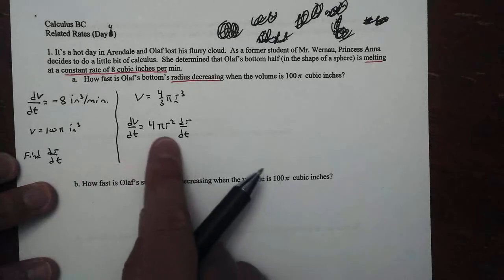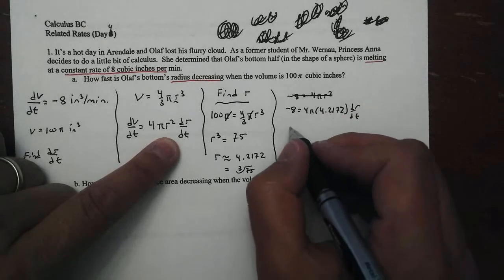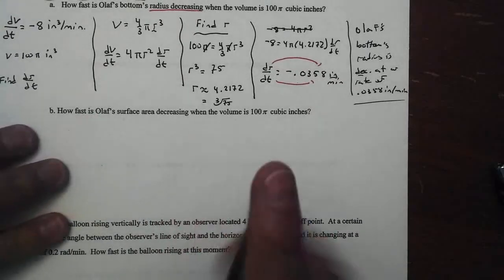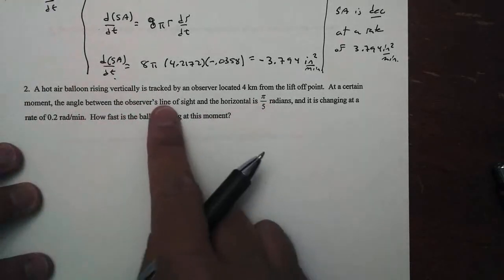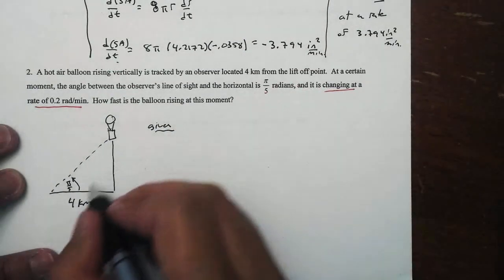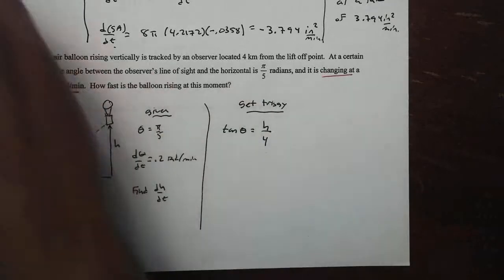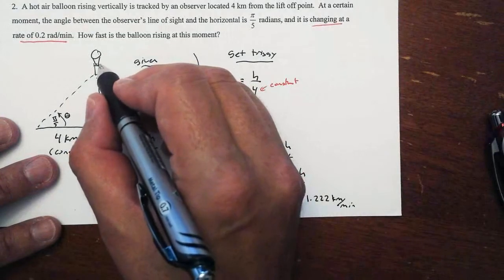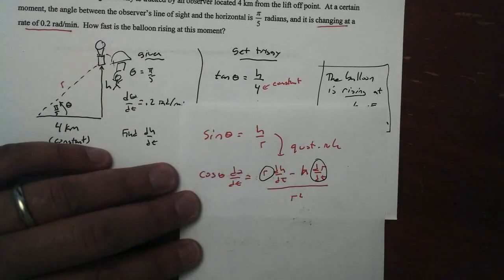Related Rates Day 3 Part 1